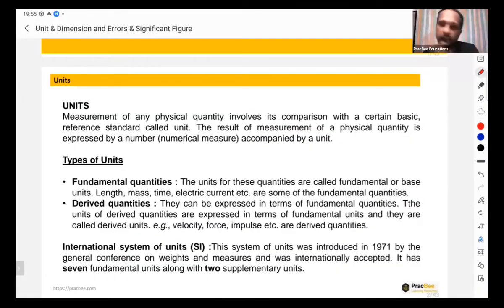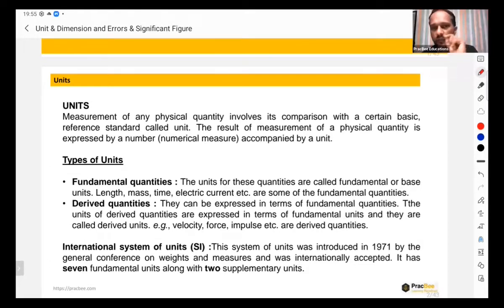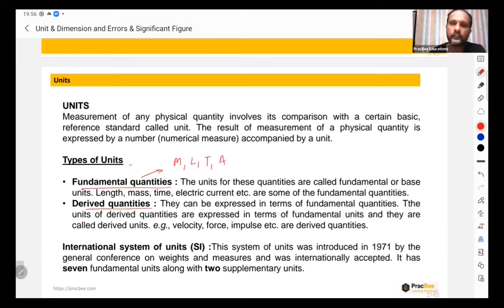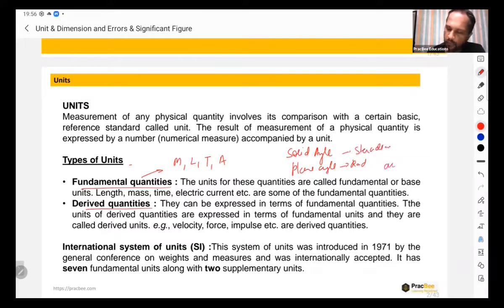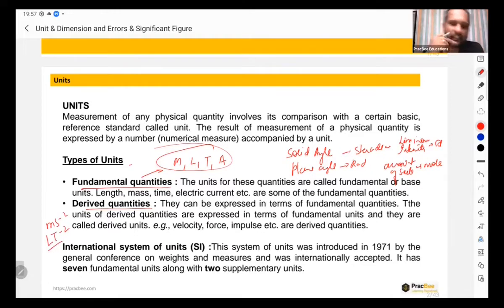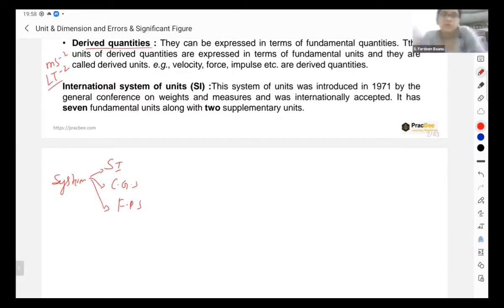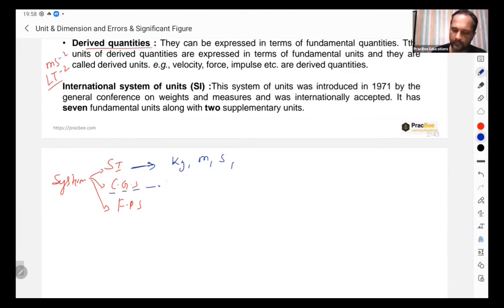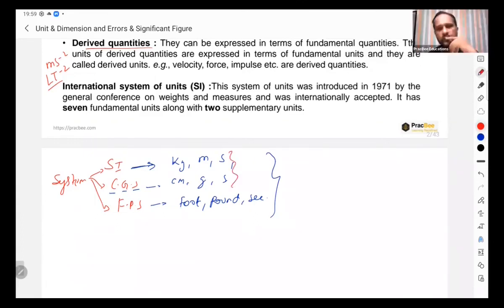Introduction to Units & Measurement by Gaurav Prakash (IIT Delhi), Grade 11, JEE and NEET Physics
Watch this video and get introduced to Units & Measurement and its Definitions & Systems with our Expert Teacher Gaurav Prakash (IIT Delhi, 2007). Get amazing Tips & Tricks to boost your JEE score.